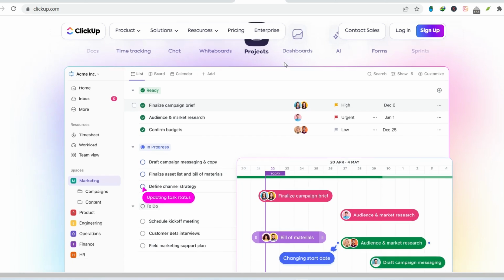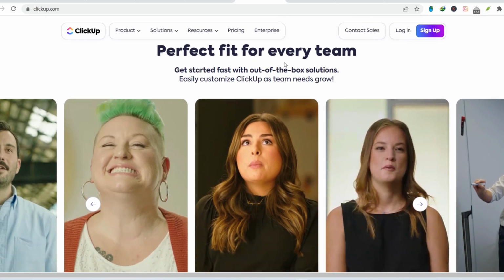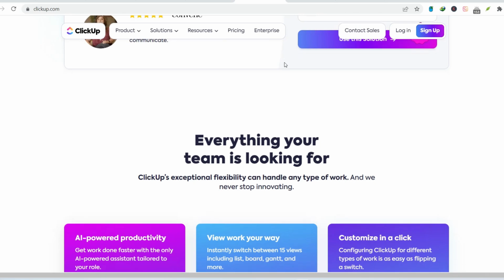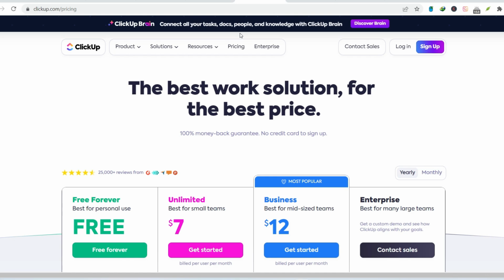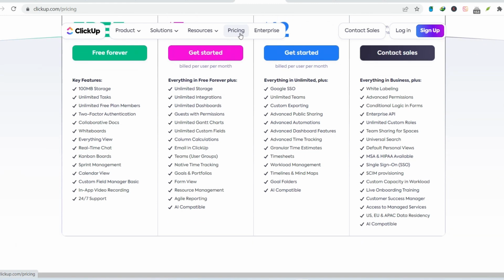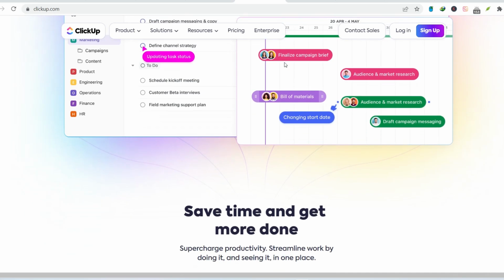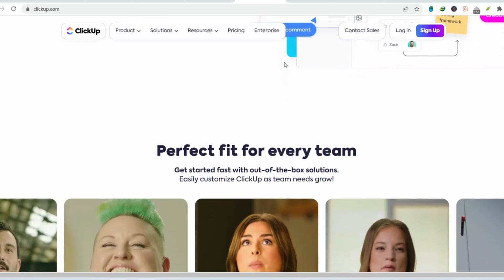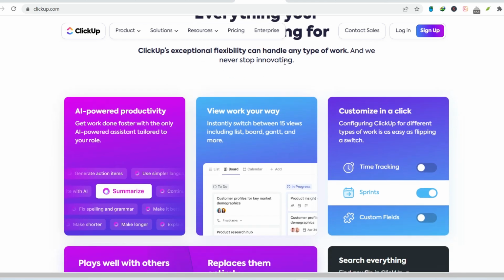How do small businesses use ClickUp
In this video, you will learn about How do small businesses use ClickUp

9 YouTube Channel Ideas to Help You Choose Your Own

✅IGNORE THIS
Related Search: